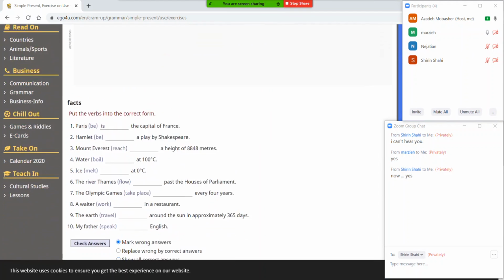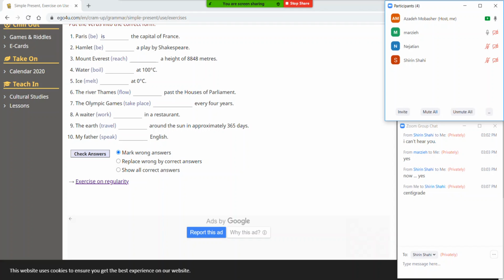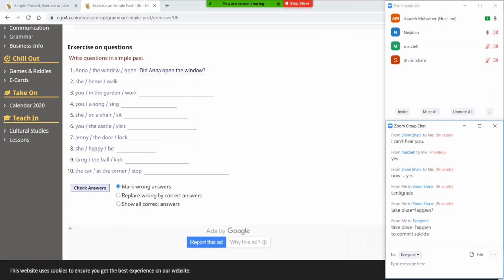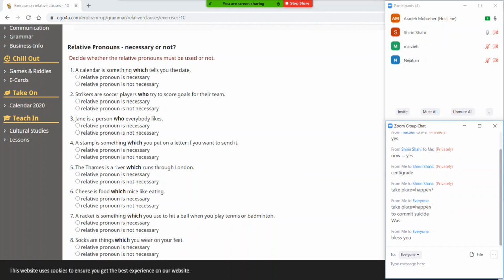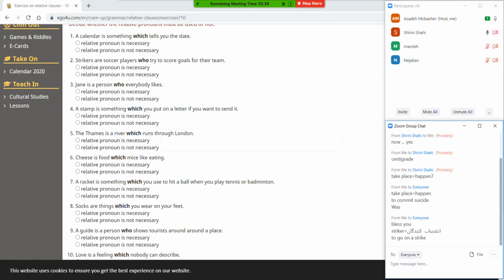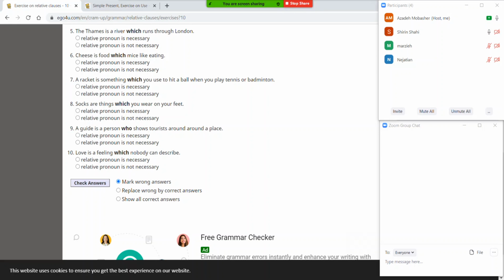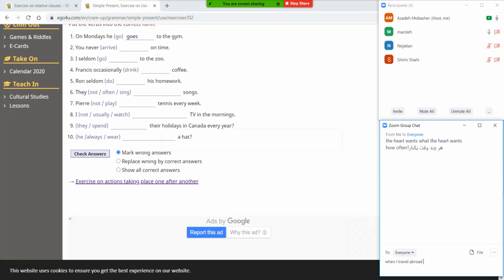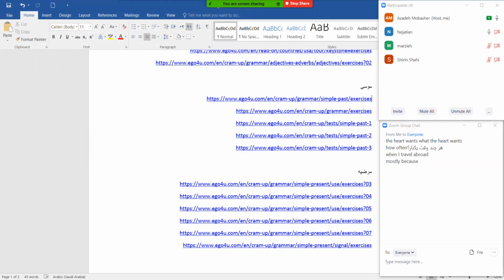کلاس آنلاین تمرین جمله سازی انگلیسی 18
تاریخ برگزاری: 1399/05/26

این ویدیو توسط ازاده مبشر تهیه شده است. آزاده مبشر, مترجم و مدرس زبان انگلیسی, آیلتس 8 آکادمیک.
جهت دسترسی به ویدیوهای بیشتر آزاده مبشر وارد سایت پرفکت یور اینگلیش شوید.
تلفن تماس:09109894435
تلگرام و واتس اپ: 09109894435

نمونه جلسات تمرین مکالمه با فیلم زبان اصلی